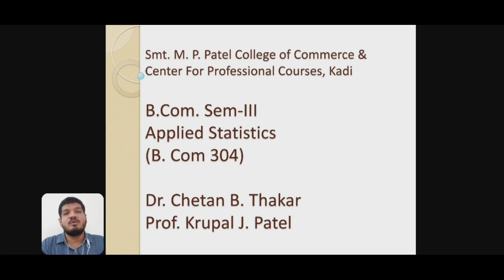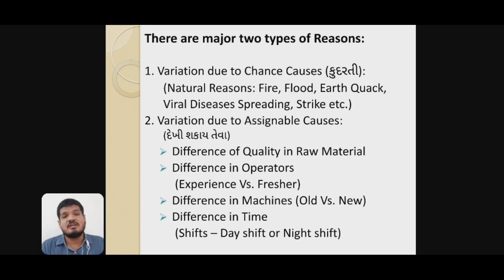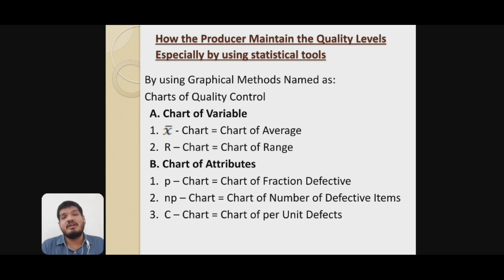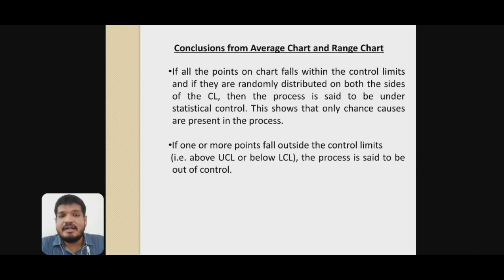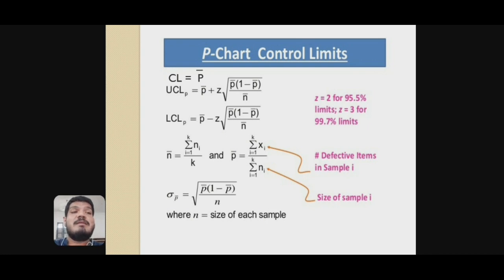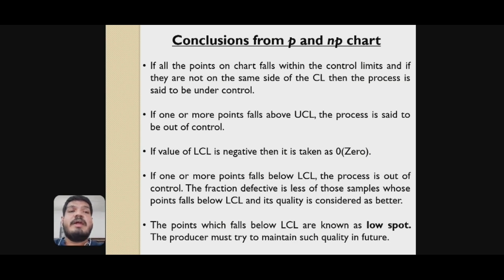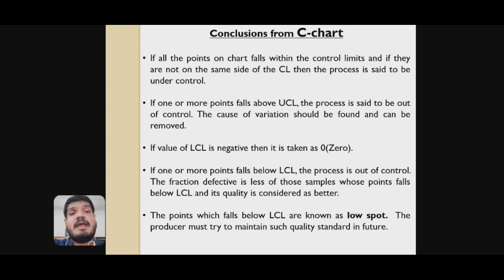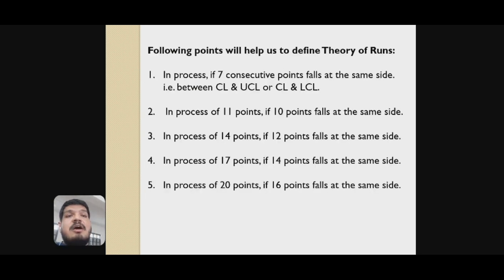APPLIED STATISTICS || SQC || BCOM SEM-V || MPCC || KSV || SVKM || KADI